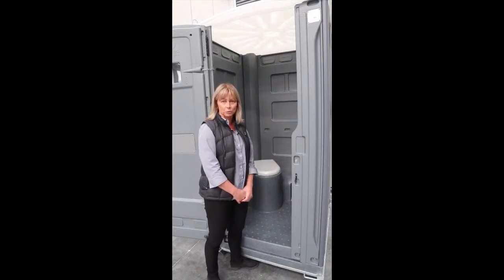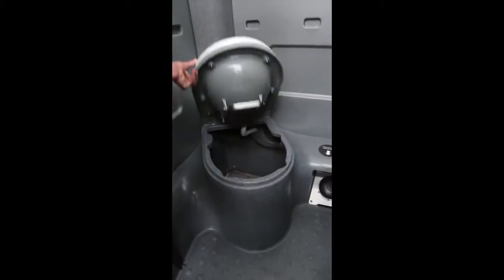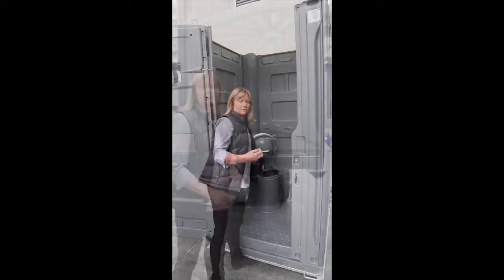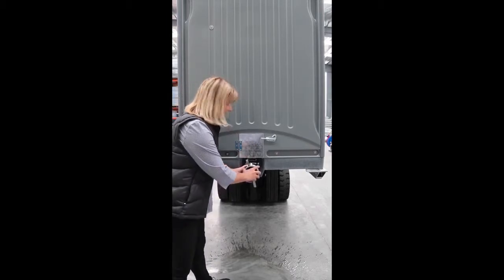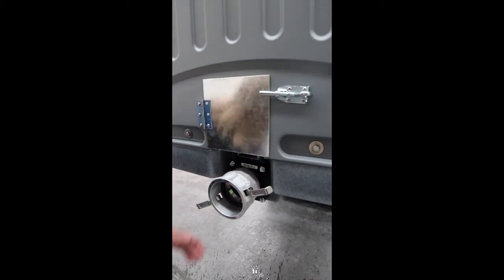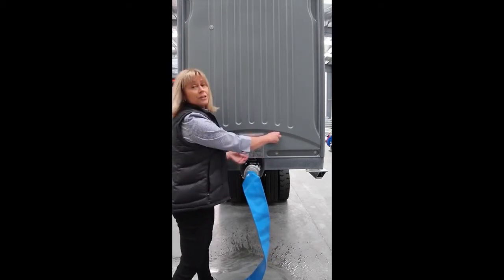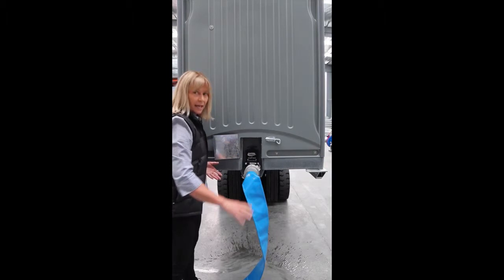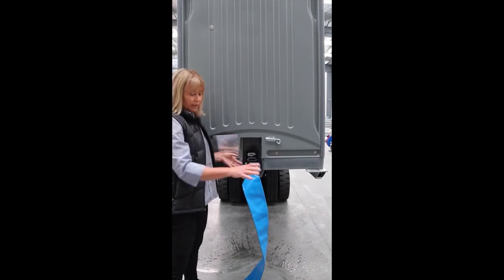How to empty a Statesman Portable Toilet